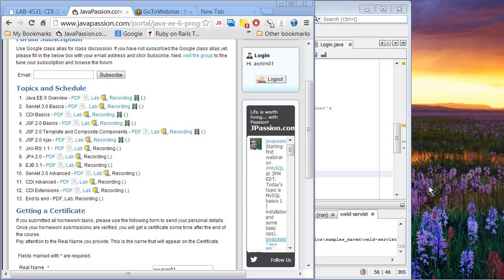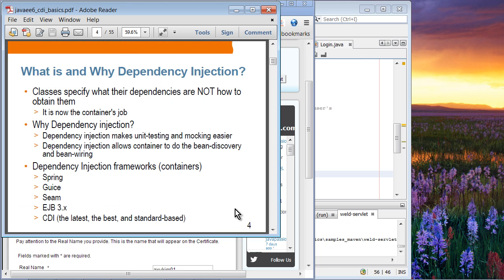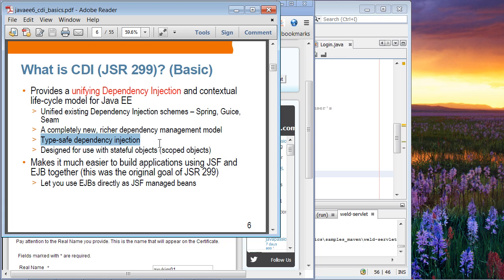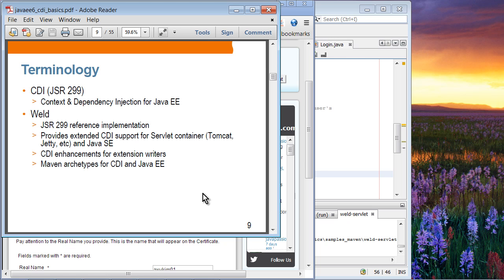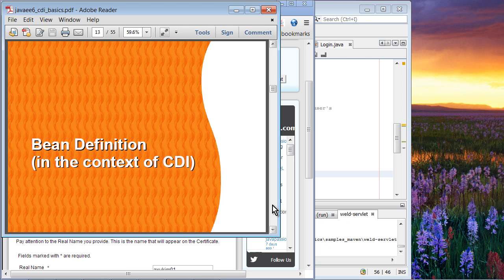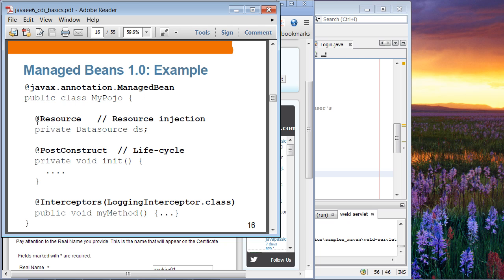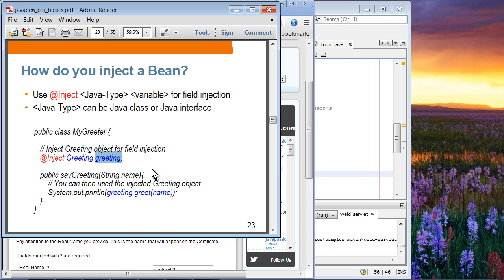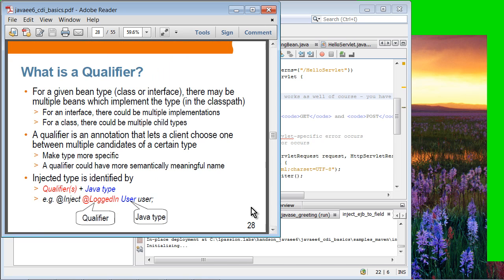CDI Basics (Topic #3: Java EE 6 Programming course from JPassion.com)